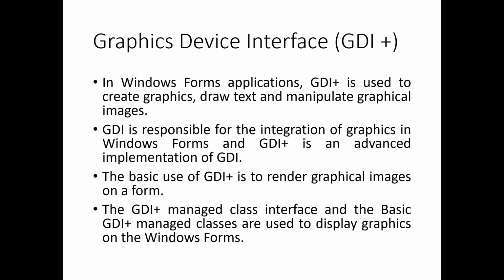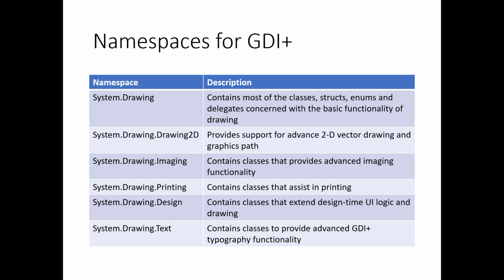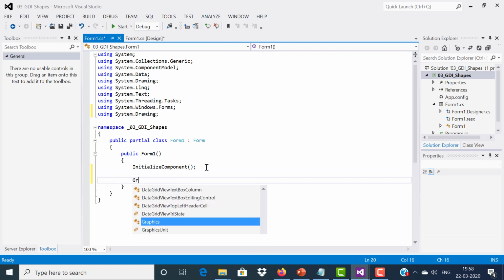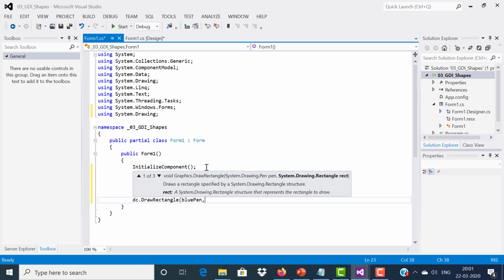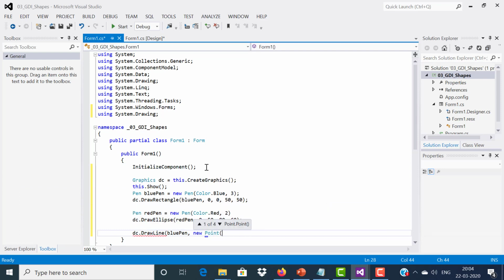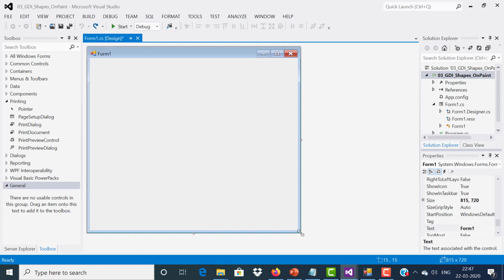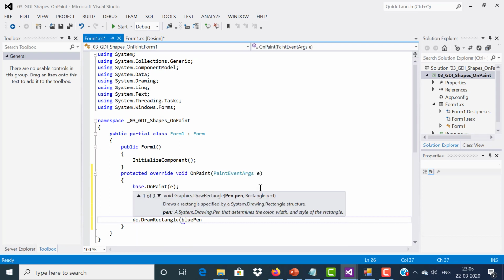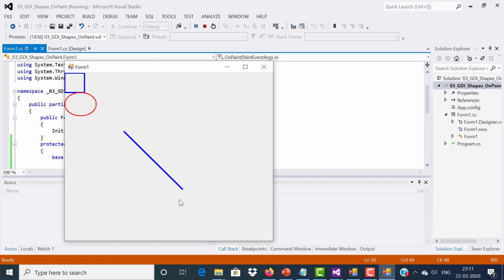GDI+ | .NET Technology | Prof. Viral Prajapati (Asst. Prof., IT) | Part - 1/2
This video is explains concepts of GDI+ (Graphics Device Interface).
It is a part of subject .NET Technology (GTU, 6th Sem).
Topic is divided in to two parts.